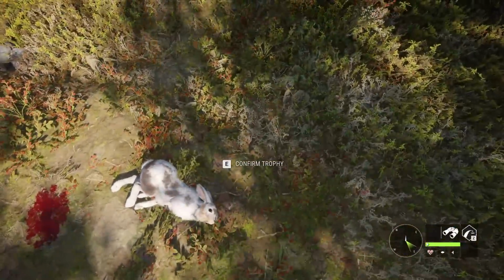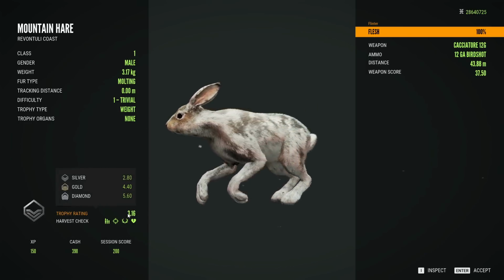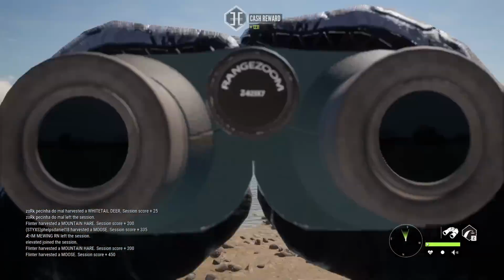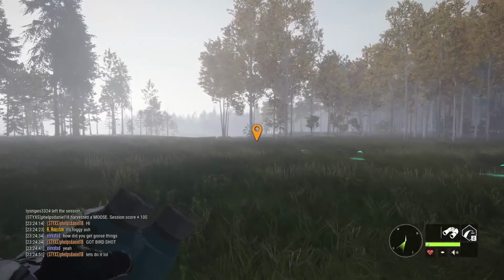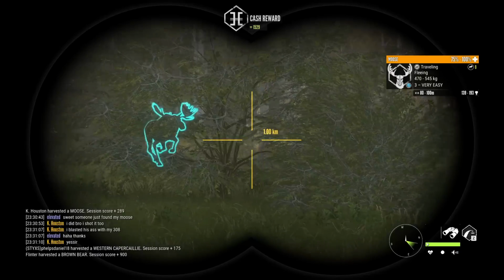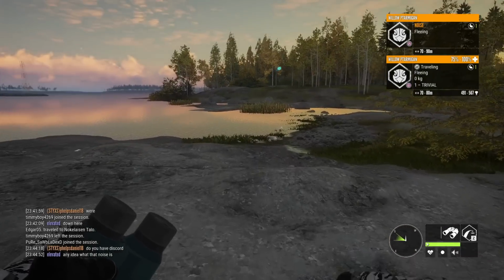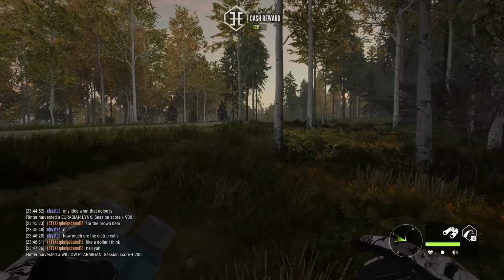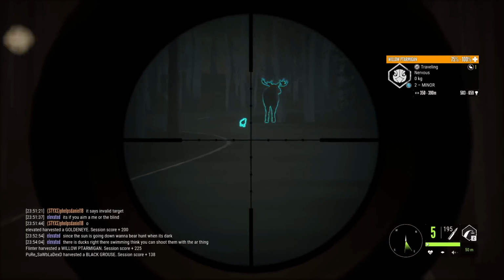A Crazy Rare to End the Year! | Molting Mountain Hare on Revontuli Coast!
Our last actual hunt of the year, with our lodge tour coming tomorrow, adds one final trophy to the lodge in the form of a molting mountain hare!